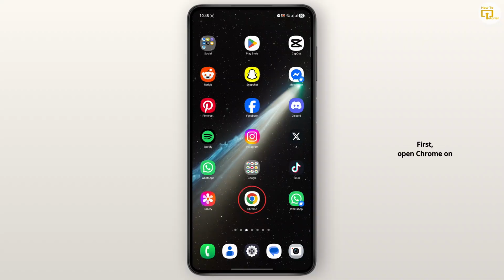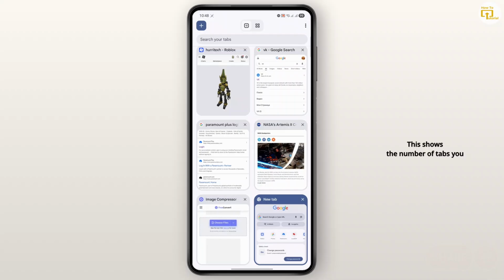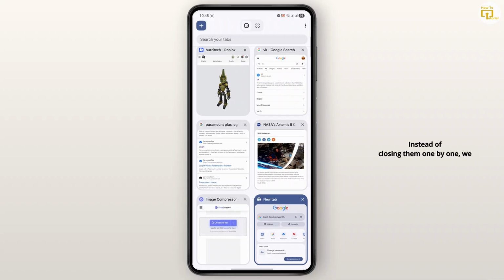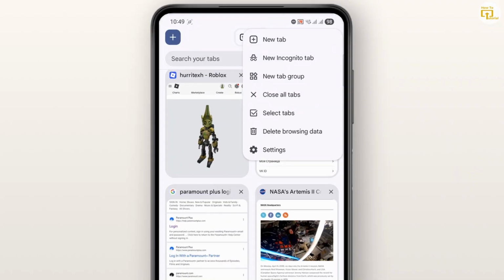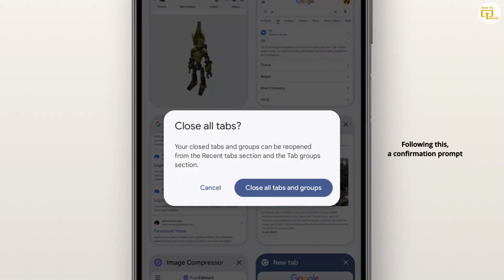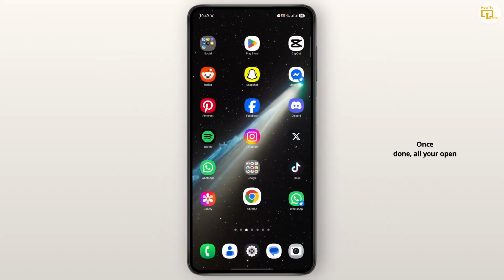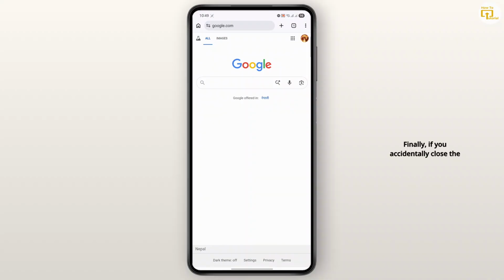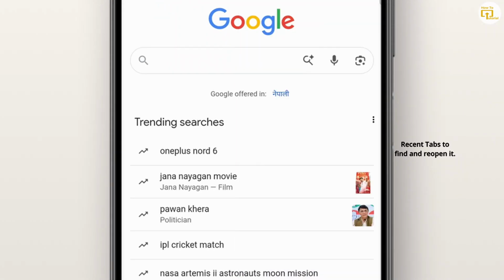How to Close ALL Chrome Tabs At Once on Android (Fast Method!) 📱🚀 Clear All Chrome Tabs in Mobile 🌐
How to Close ALL Chrome Tabs At Once on Android (Fast Method!) 📱🚀 Clear 100+ Chrome Tabs in SECONDS on Android | Step-by-Step tutorial to Close All Open Tabs in Google Chrome Mobile (2026 Guide)

Is your browser slowing down with too many open tabs? In this tutorial, we show you exactly how to close all Chrome tabs at once on Android in just a few seconds! 🚀🌐

Opening dozens of tabs can clutter your browser and affect performance. Instead of swiping them away one by one, we walk you through the hidden "Close All Tabs" shortcut in the Google Chrome app. We also include a bonus tip on how to recover a tab if you accidentally close something important!

- Tab Management: How to access the tab switcher view in Chrome.
- Bulk Action: Using the "Close All Tabs" feature to clear everything instantly.
- Safety Confirmations: How to handle the confirmation prompt to avoid mistakes.
- Recovery Tip: How to find recently closed tabs if you need to bring one back.

- Open Google Chrome and tap the Tabs icon.
- Tap the three dots (menu) in the top right corner.
- Select Close all tabs.
- Confirm the action to clear your browser.
- Access Recent tabs if you need to restore a page.

*Found this Android guide helpful?*
👍 Like the video if this helped you speed up your phone today!

⏱️ *Video Timestamps*
[0:00:00] - Clearing Chrome Tab Clutter
[0:00:15] - Opening the Chrome Tab Switcher
[0:00:30] - Accessing the Secret "Close All" Menu
[0:00:45] - Confirming and Instantly Closing All Tabs
[0:01:00] - Reopen Accidentally Closed Tabs